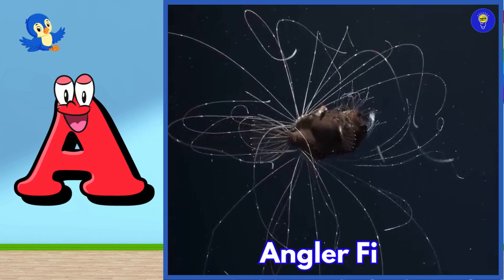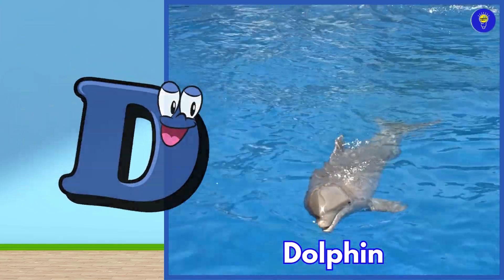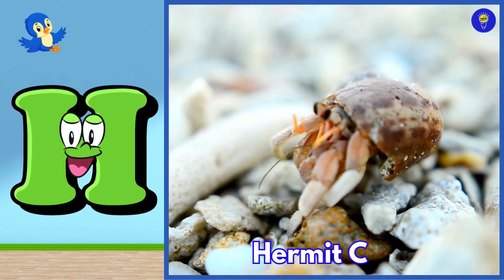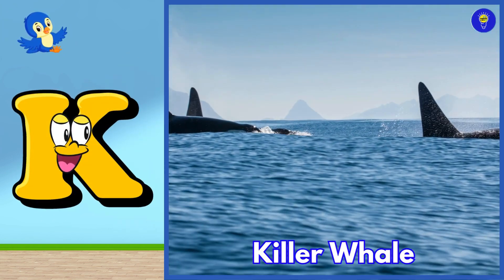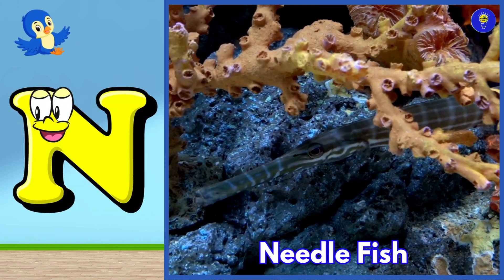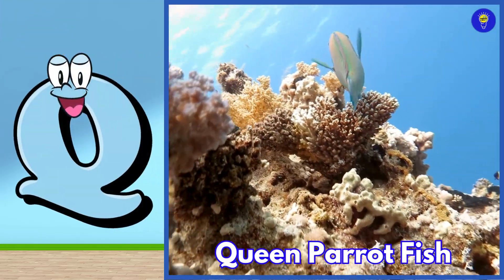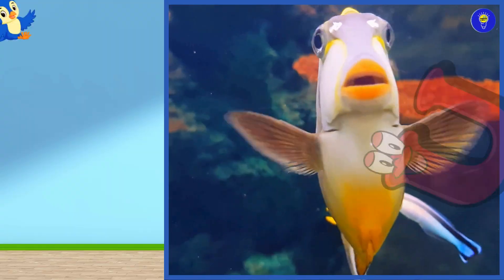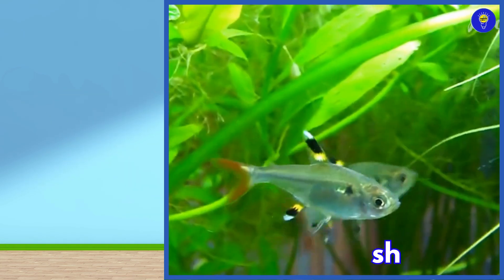ABC Sea Animals song | Learn Alphabets | English and Animals for Kids